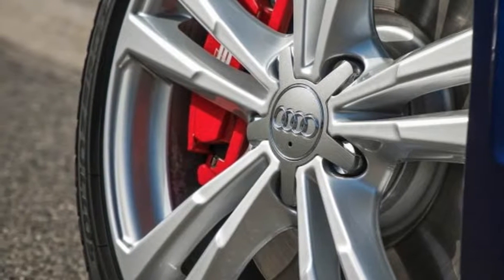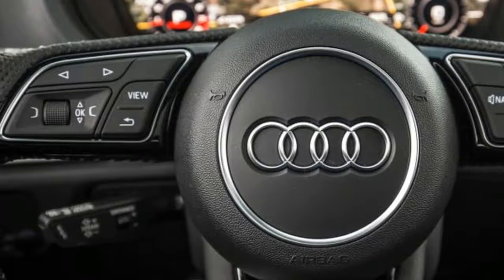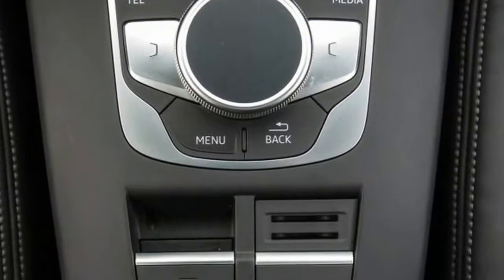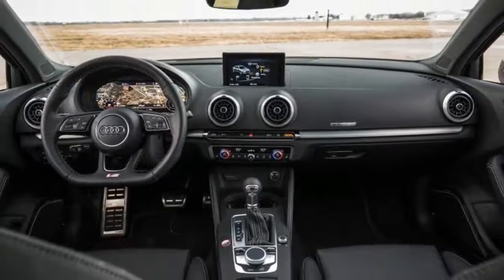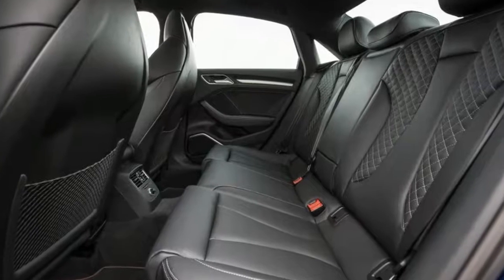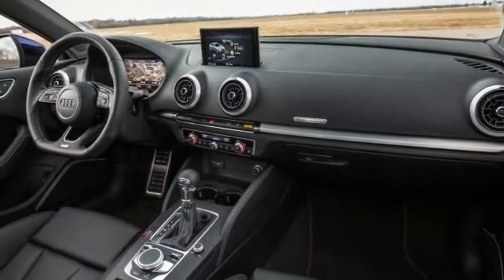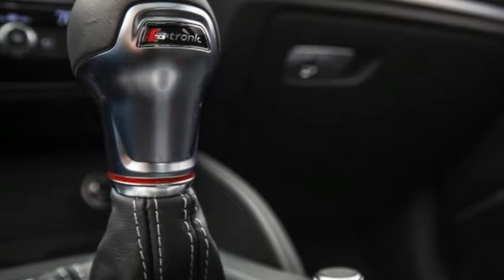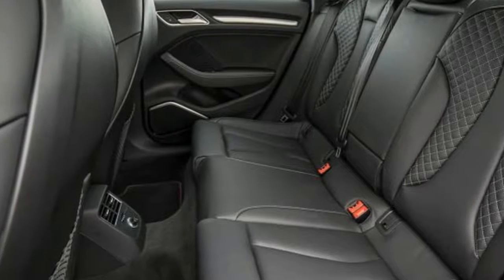Holy God! 2017 Audi S3 Instrumented Test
2017 Audi S3 is the stuff suburban dreams are made of.